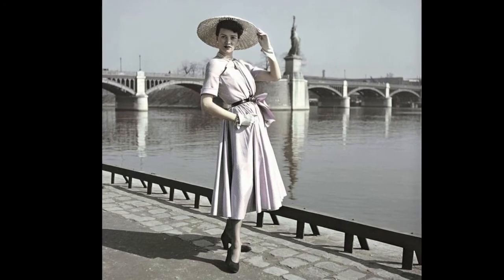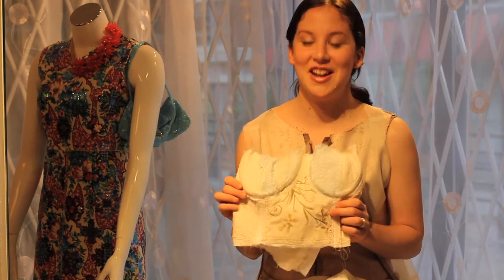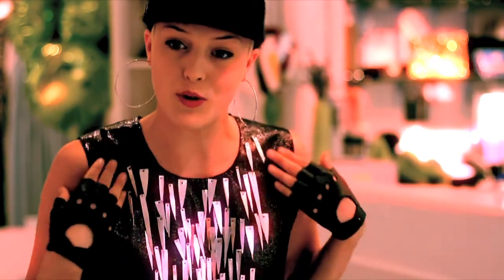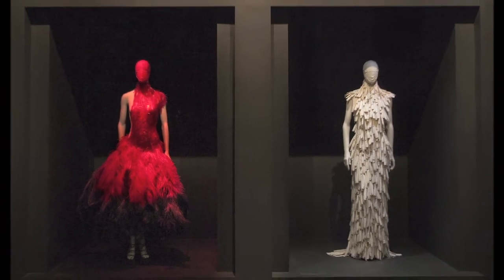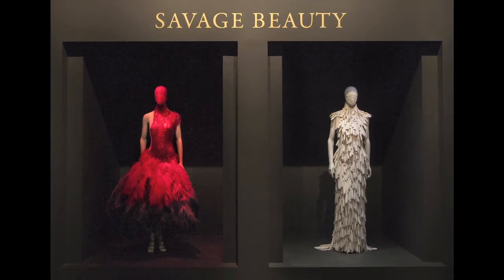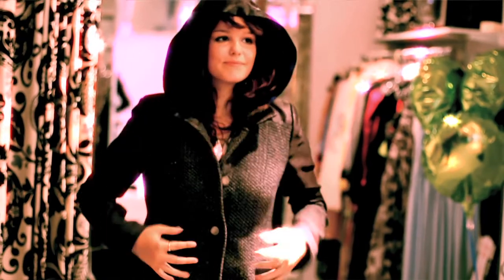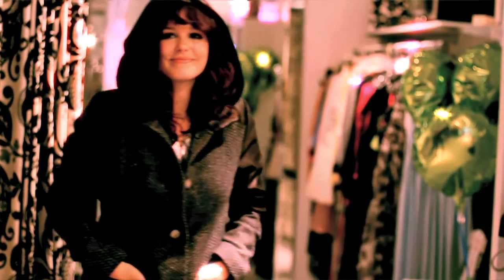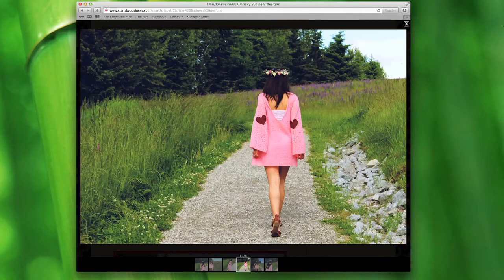Vous Valet Designer Challenge Episode 2, Part 1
A brand new episode of the successful webseries Vous Valet Designer Challenge.
Created for BC designers to compete, be seen and discovered globally!

Created and Written by Elizabeth Carol Savenkoff, Malibu Productions Inc